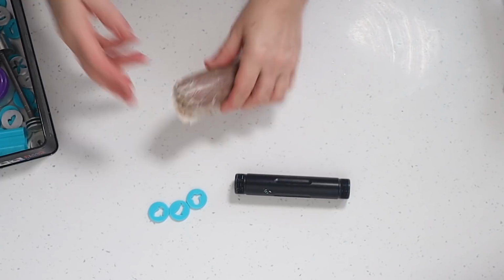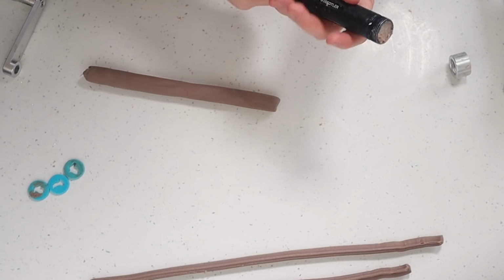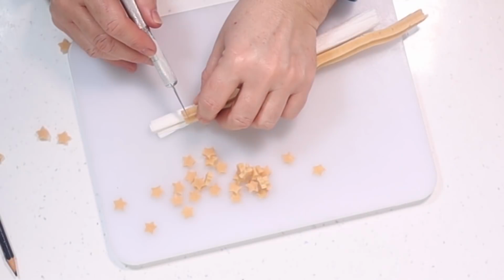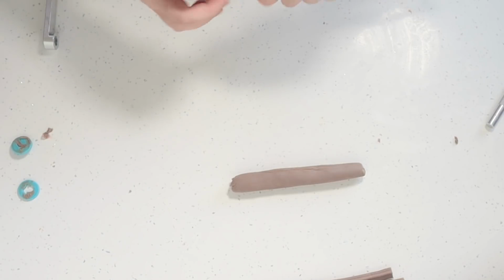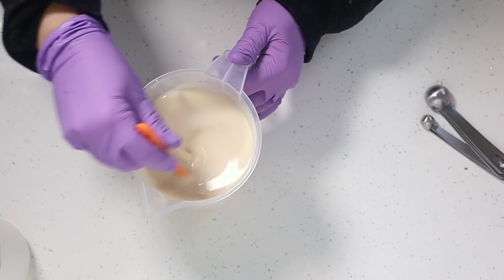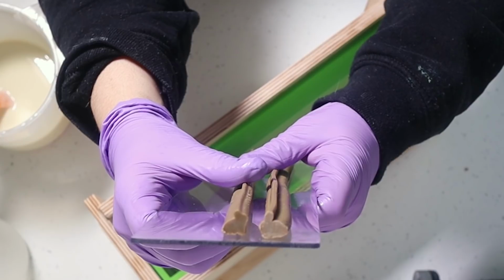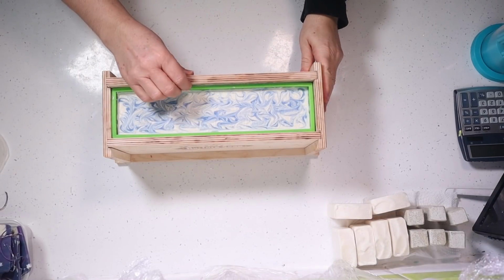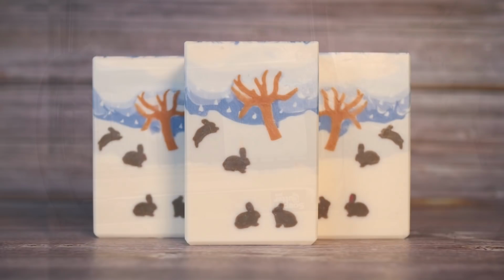How to extrude soap dough correctly for cold process embeds. Cold process soap making tutorial.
This video gives lots of hints and tips on how to get the best results when extruding soap dough to use for cold process soap embeds. Including advice on how to choose an extruder, how to prepare your soap dough, and how to extrude your soap dough to get the best results.
I am also making my Winter Wonderland soap and giving a quick review on a new soap mould I have bought from Nurture Soap.

I hope you enjoy the video. This helps me to grow my channel. If you have any comments or question please leave them in the comment section below and I will get back to you. *Discount on Lye (sodium hydroxide) and rubbing alcohol*